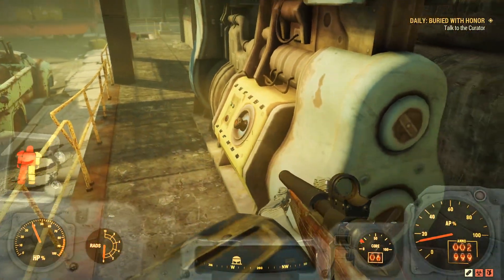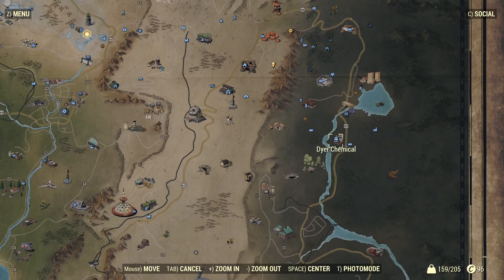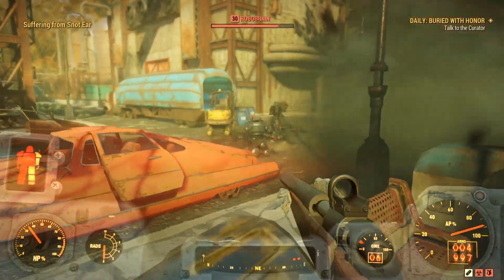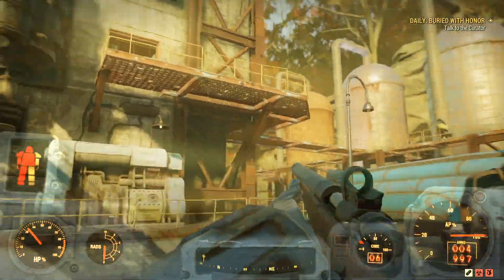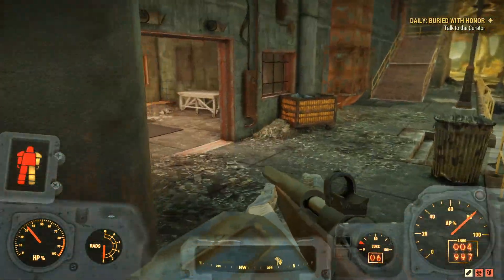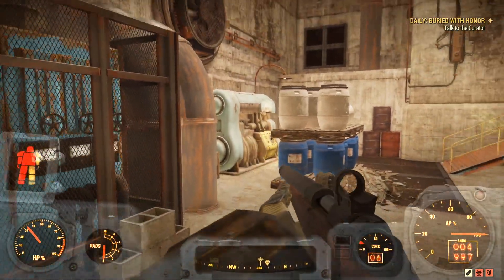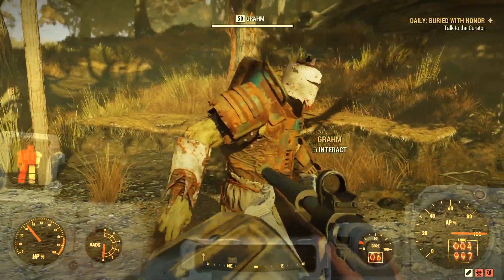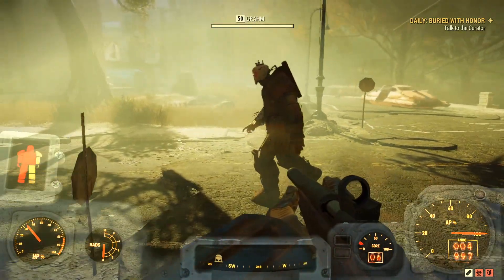Fallout 76 Fusion Core Guide - Dyer Chemical Location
Follow Me On Twitch Where We Play Games And Have A Good Time Hello and Welcome to another video, I will be showing you the location of another fusion core location in Fallout 76. This is an episode of my new Fallout 76 guides in this series I will be bringing you all sorts of guides for Fallout 76 plain and simple.  Keep in mind this is 100% filmed from my Point Of View and the item in this guide may or may not be at the location described if someone else has already taken it, if you get to the location I show in the video and your item is not their simply restart your game until you find the item at the location.